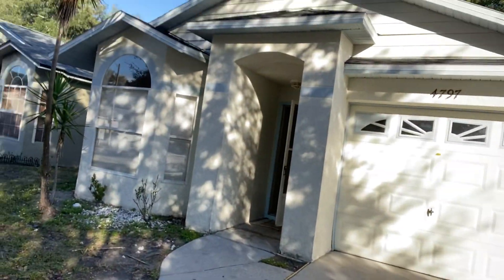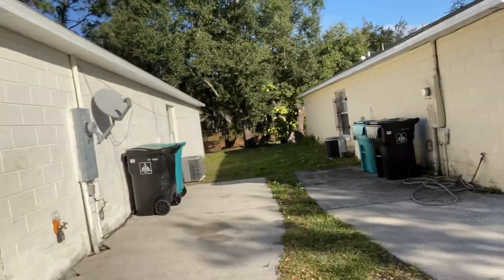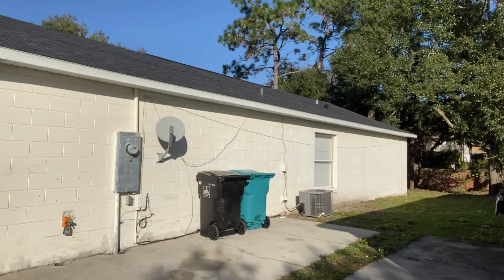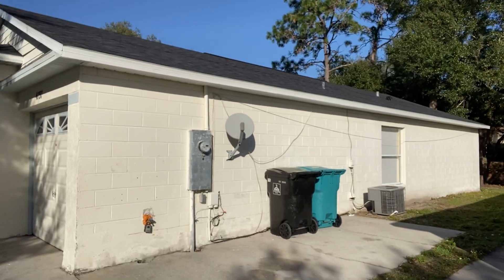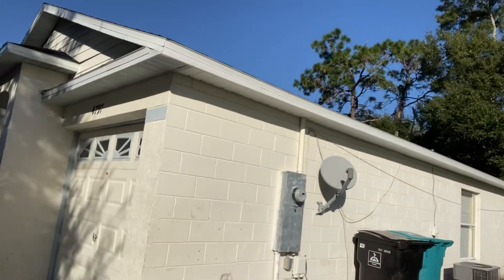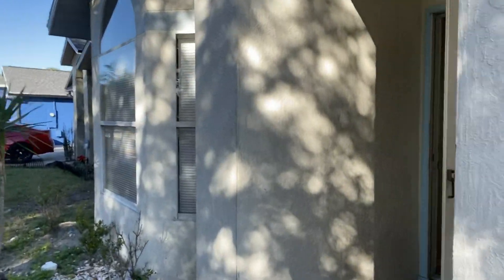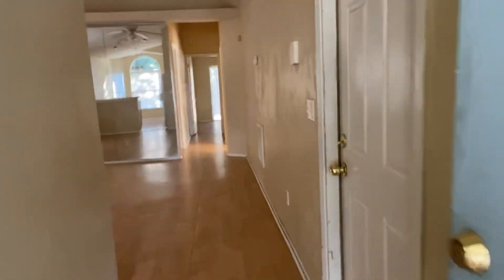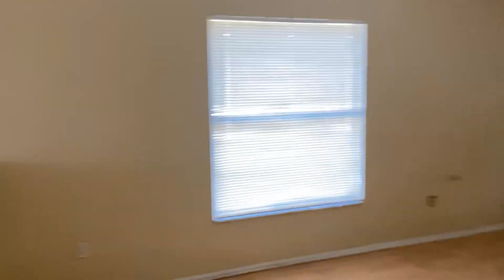Orlando sell my house fast